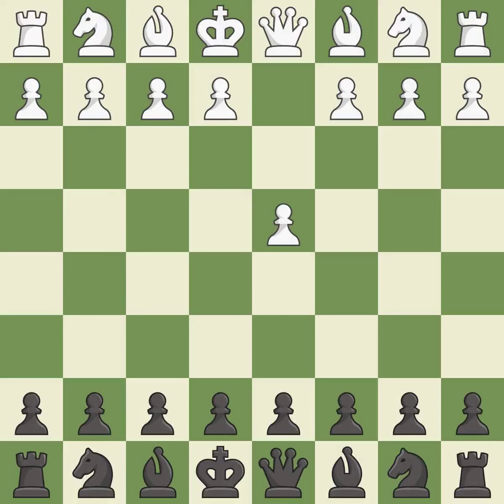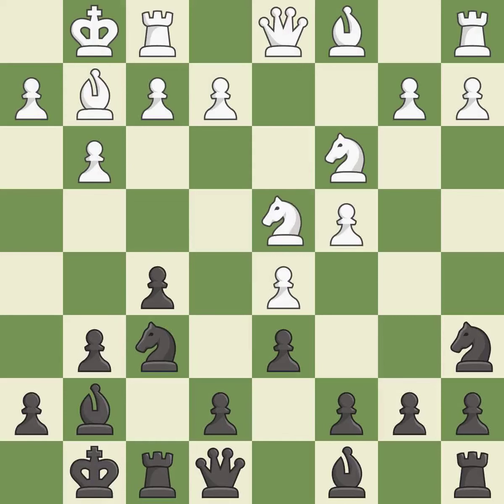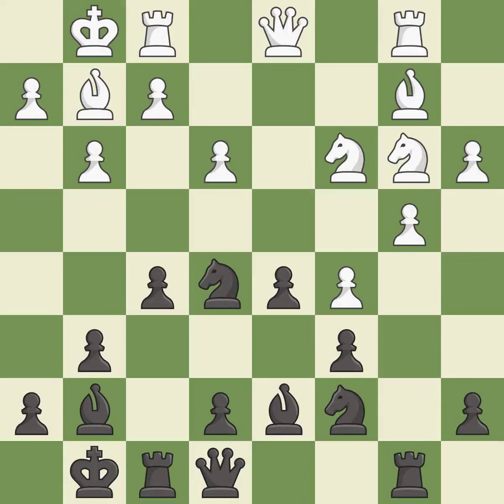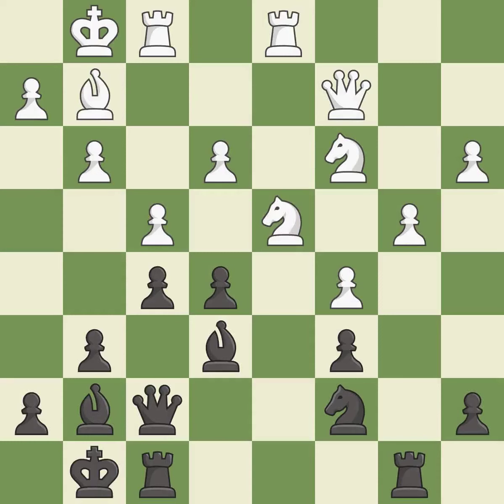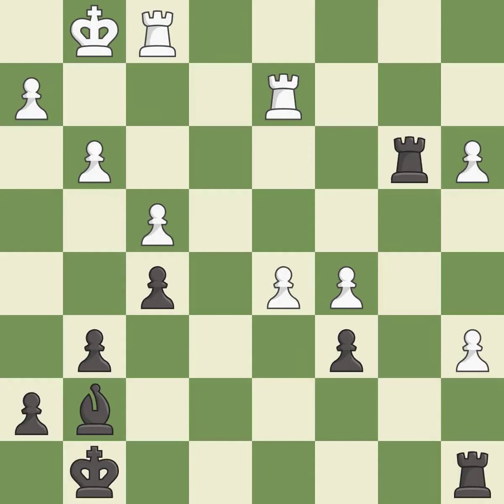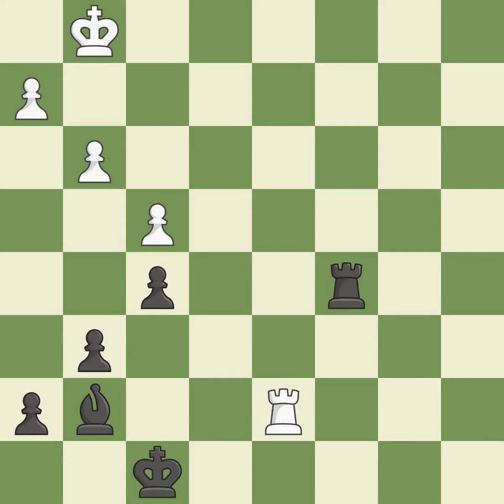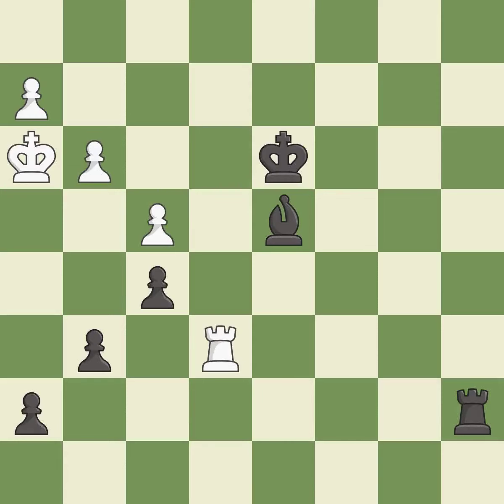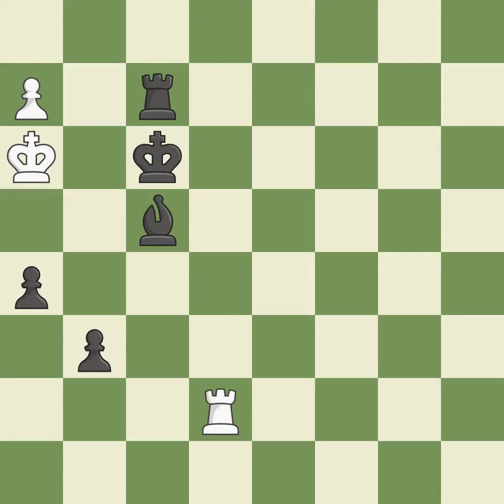Dutch Defense: 2.Nf3 Nf6, Event It (blitz) (qual),Site Internet,Date 2004.06.03,Round 9,White Hari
Dutch Defense: 2.Nf3 Nf6,  Event It (blitz) (qual),Site Internet,Date 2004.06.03,Round 9,White Harika Dronavalli (IND),Black Berg Emanuel (SWE),Result 0-1,ECO A87,WhiteElo 2391,BlackElo 2529,Annotator